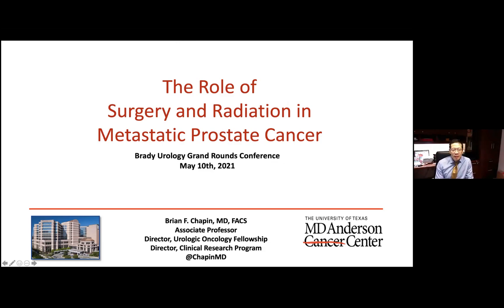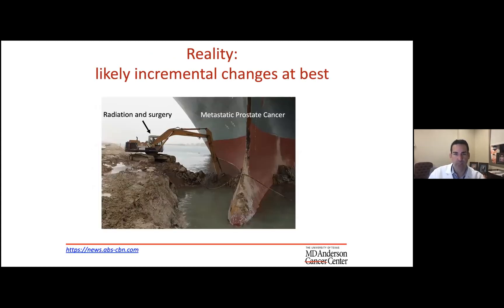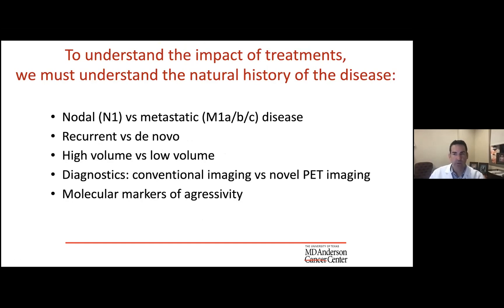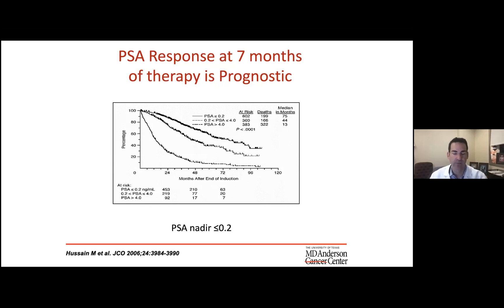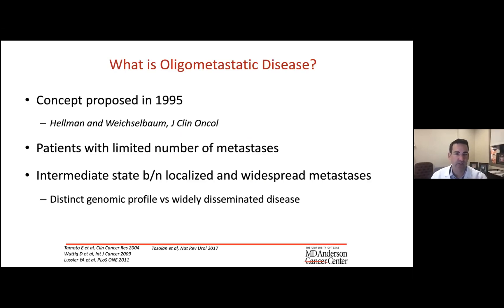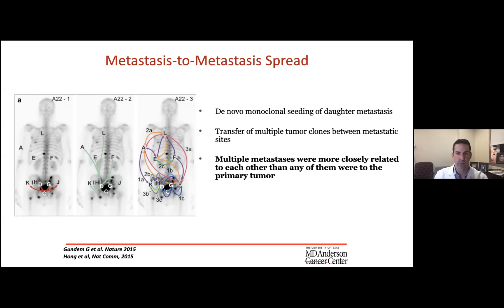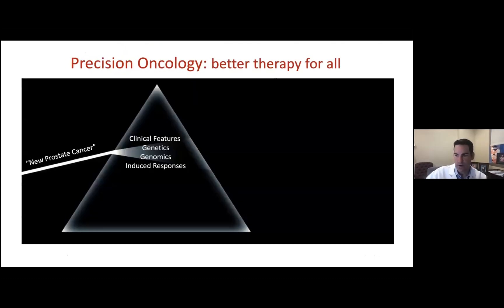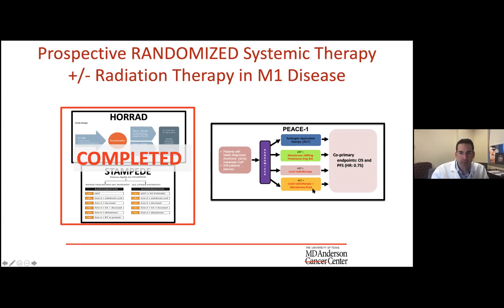Weill Cornell Urology - Grand Rounds: Dr. Brian F. Chapin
“The Role of Surgery and Radiation in Metastatic Prostate Cancer”
Dr. Brian Francis Chapin
Associate Professor, Department of Urology, University of Texas MD Anderson Cancer Center